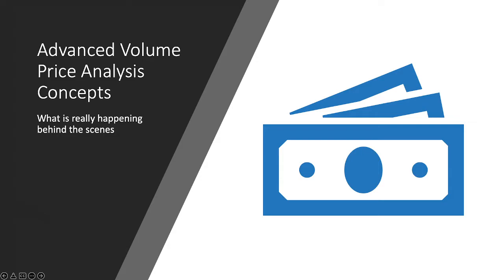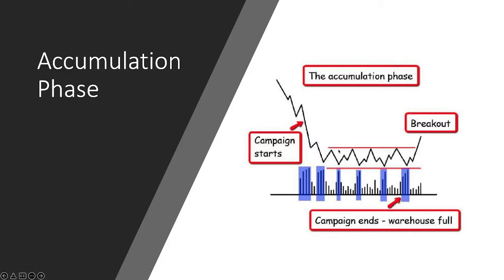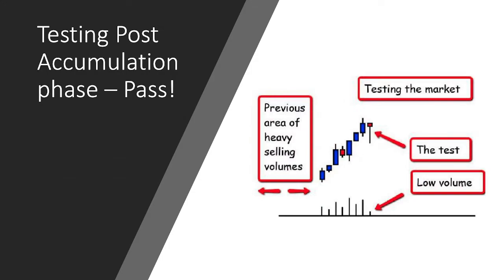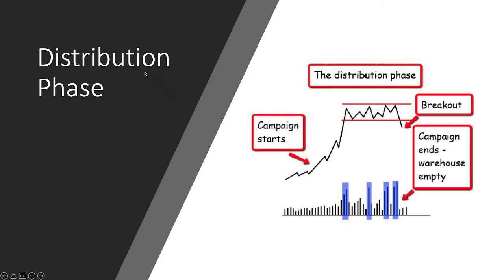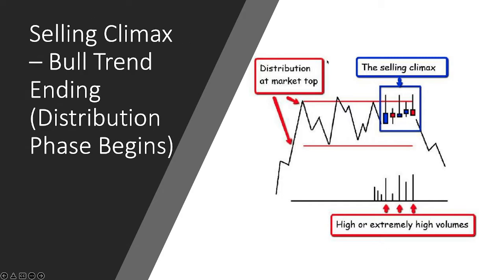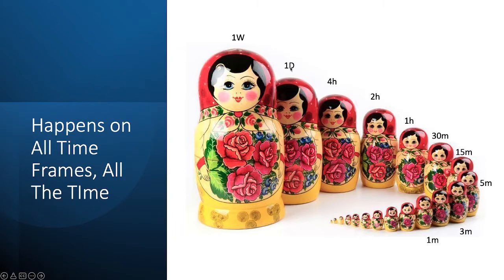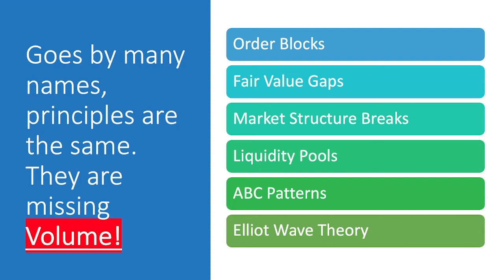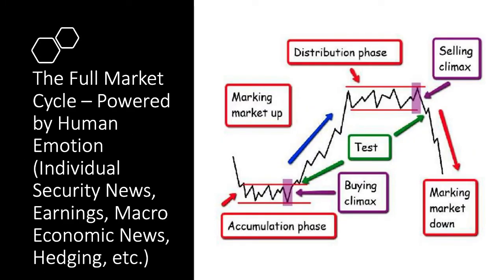Advanced Volume Price Analysis Concepts - Volume Price Analysis - Part 6